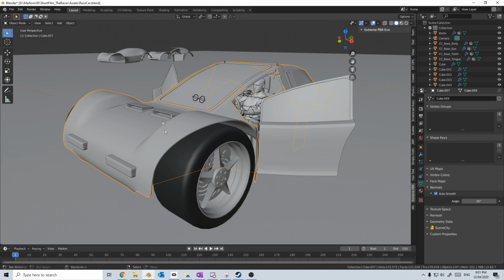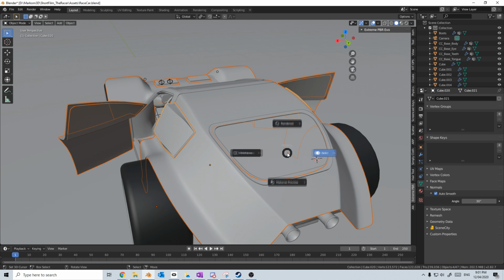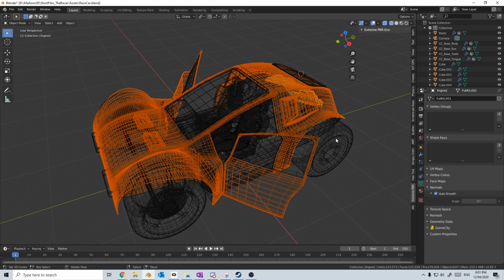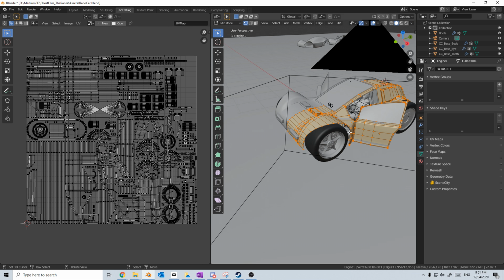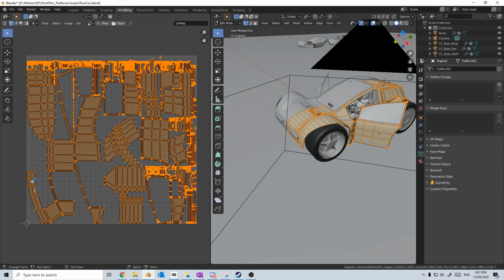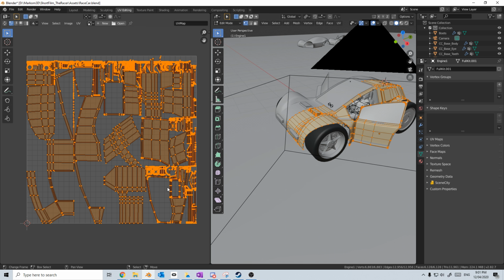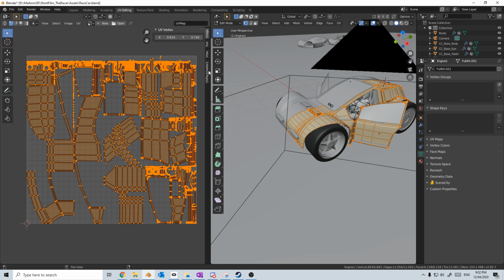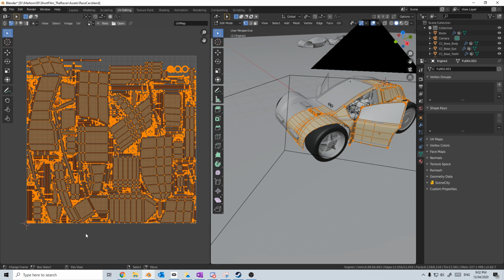UV Packmaster 2 - Blender addon review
UV Packmaster 2 is an amazing tool to quickly create tightly compacted UV maps using Blender